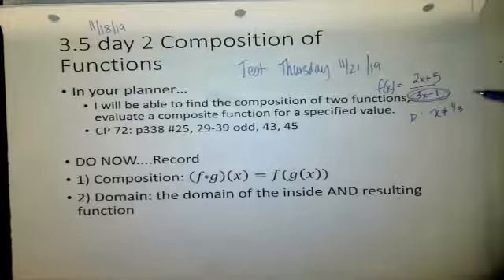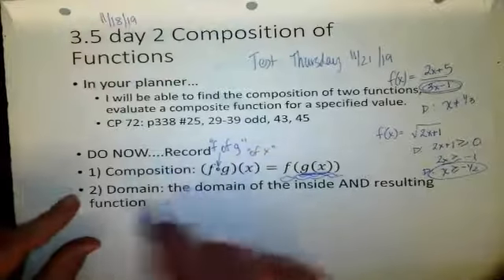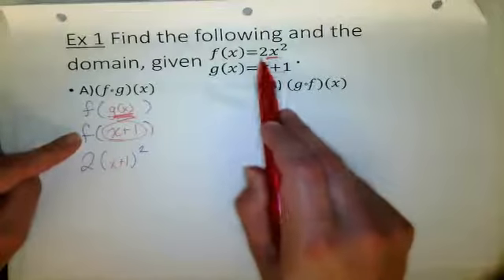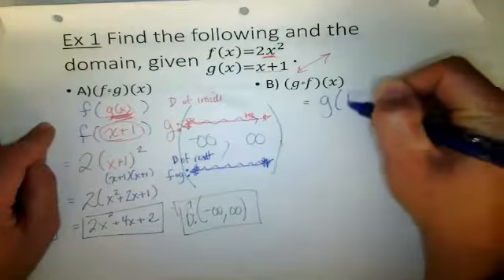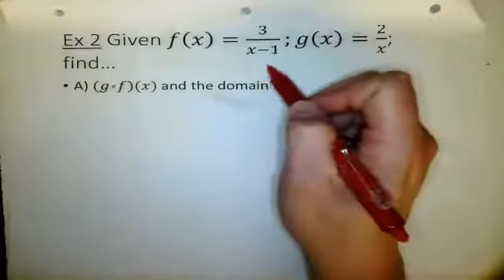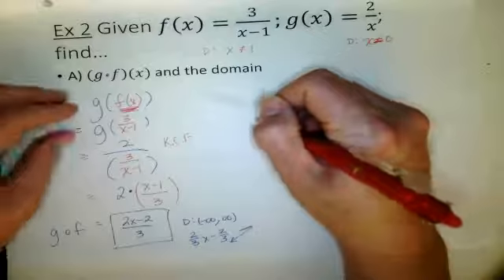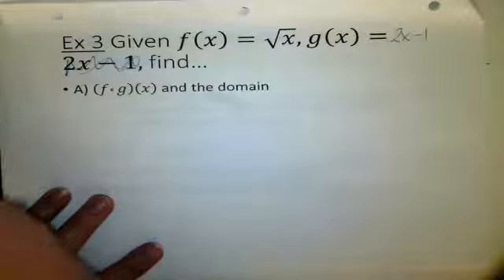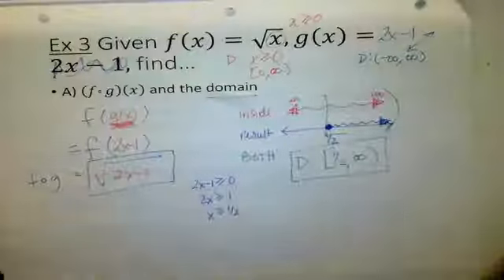3.5 day 2 Composition of Functions